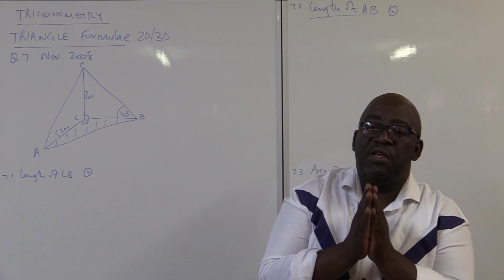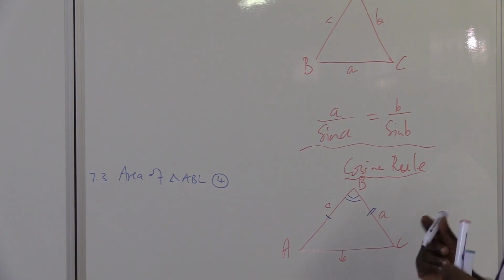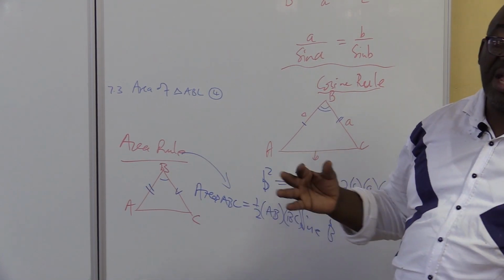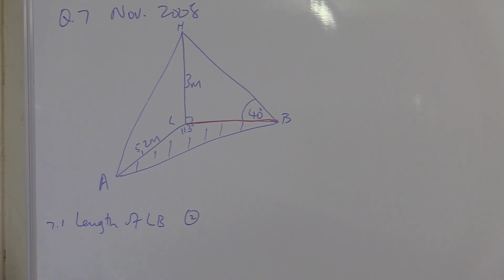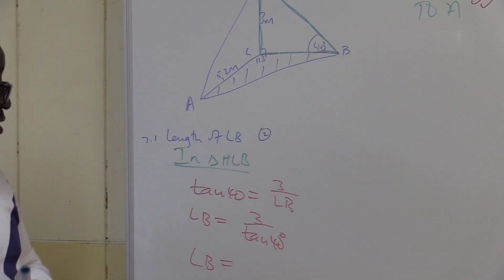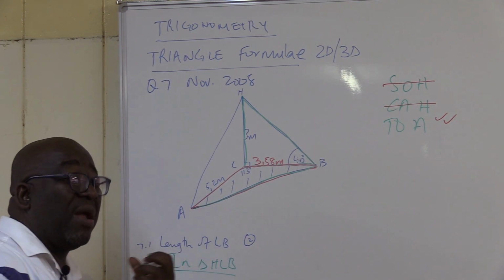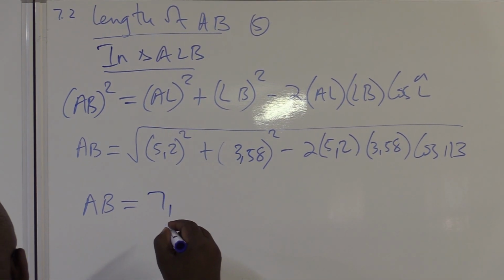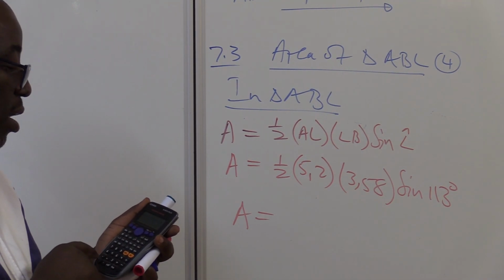Trigonometry | Exam Prep – VirtualX MasterClass | Series 7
Master Triangle Formulae: Dive into "Trigonometry | Exam Prep – VirtualX MasterClass | Series 7" as we explore the sine rule, cosine rule, and area rule for solving non-right angle triangle problems. Enhance your trigonometry skills and prepare effectively for your exams.

Series Highlights: 🌟
• Triangle Formulae Mastery: Learn to apply the sine rule, cosine rule, and area rule in various triangle problems.
• Non-Right Angle Focus: Understand how to solve problems involving non-right angle triangles.
• Strategic Problem-Solving: Discover the best approaches for different types of trigonometric problems.
• Practical Examples: Follow step-by-step examples to reinforce your understanding and problem-solving techniques.
• Three-Dimensional Insights: Gain insights into solving three-dimensional trigonometry problems.

• Register to join the group for interactive, collaborative discussions involving problem-solving, tutorials, and homework help

Don't miss this opportunity to master triangle formulae and gain a competitive edge in your exams. Watch "Trigonometry | Exam Prep – VirtualX MasterClass | Series 7" and elevate your trigonometry skills!

Associated Tags